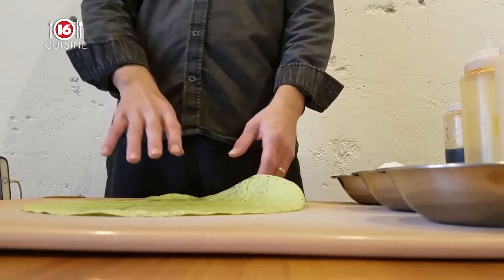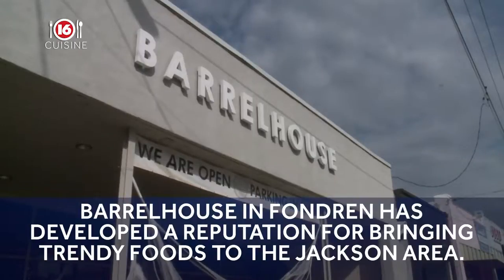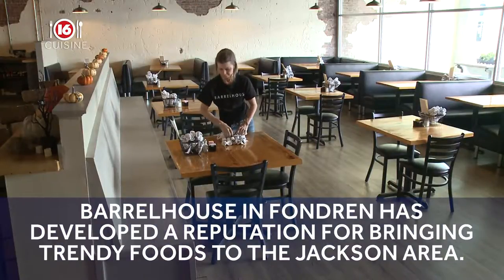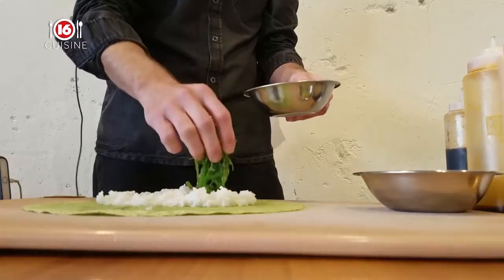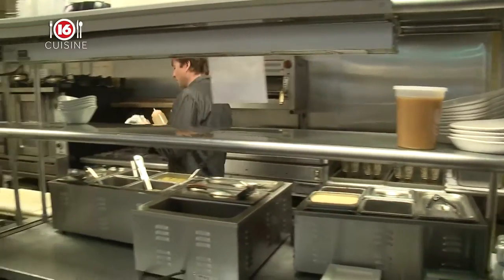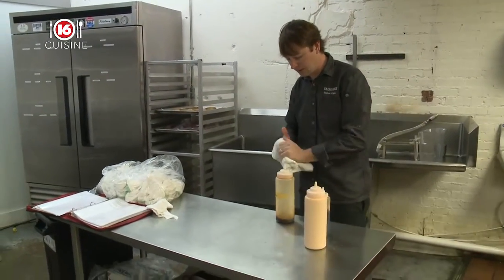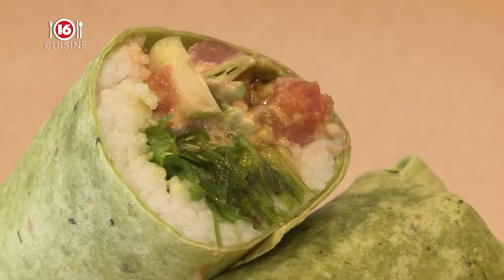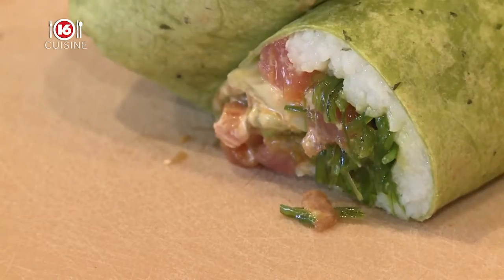16 Cuisine: Barrelhouse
Barrelhouse in Fondren has developed a reputation for bringing trendy foods to the Jackson area. 16 Cuisine shows you the chef's latest creation!